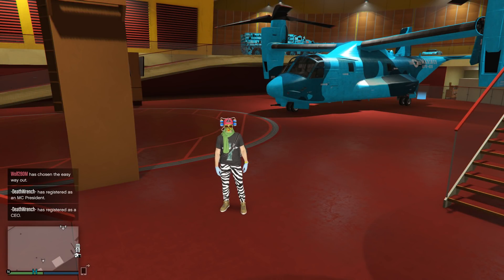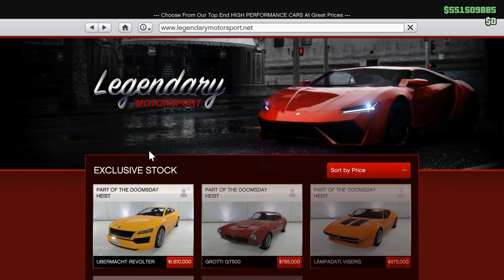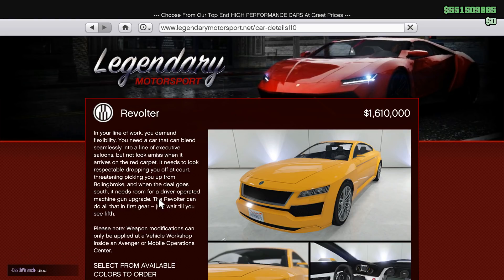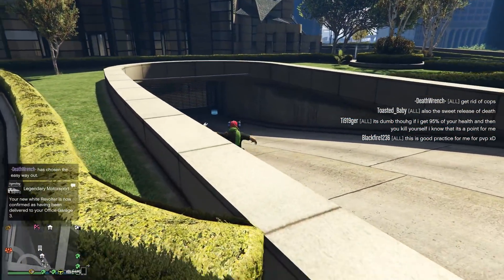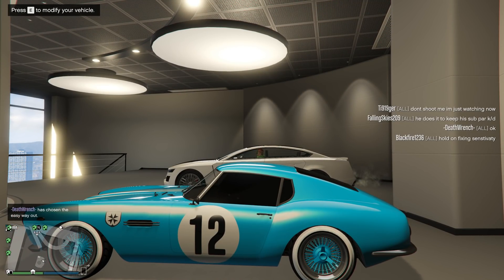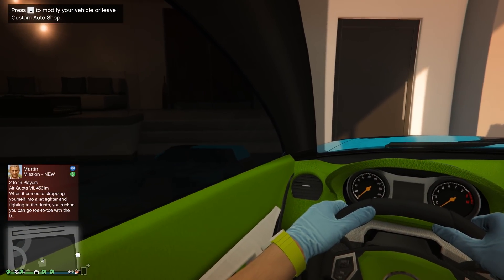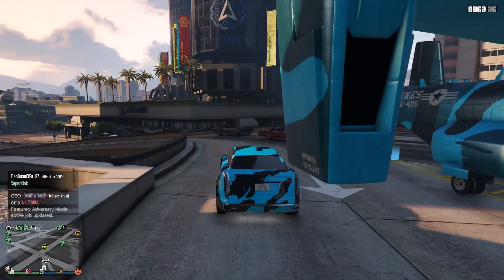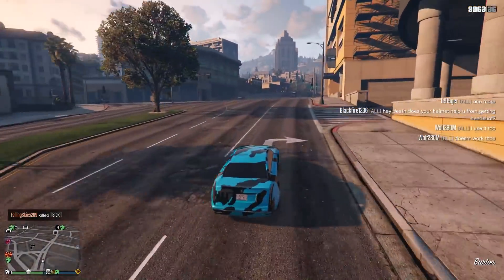REVOLTING UBERMACHT REVOLTER - GTA 5 Doomsday Heist Update 8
Have you ever bought something that your friends then ask "Hey, why would you spend money on that?"  Yea, this is that thing.  But it does have guns* on it!  (Sold separately)